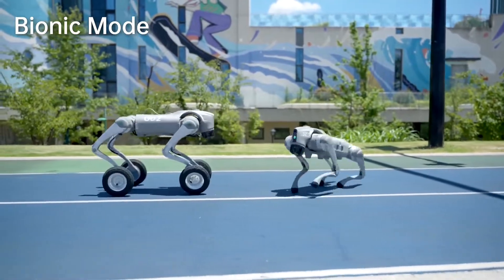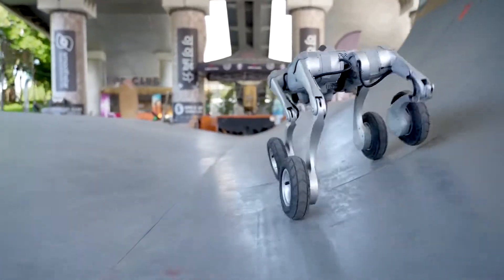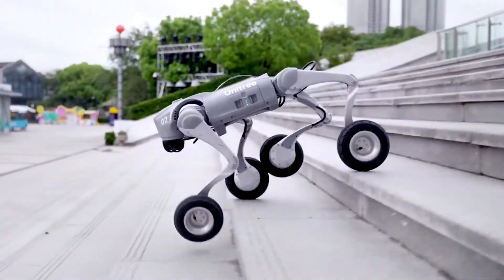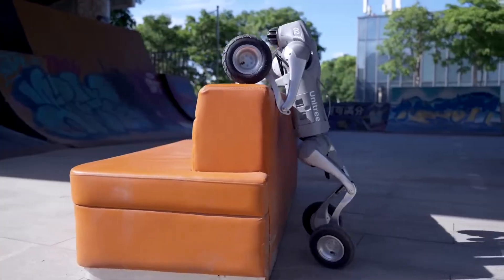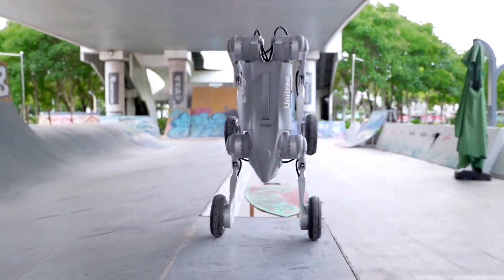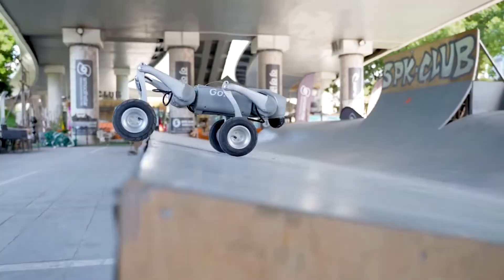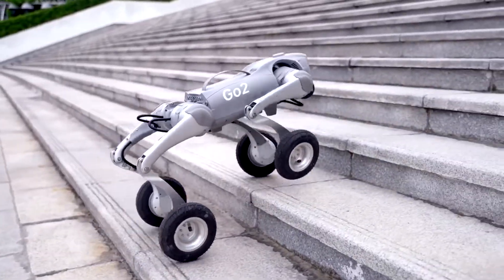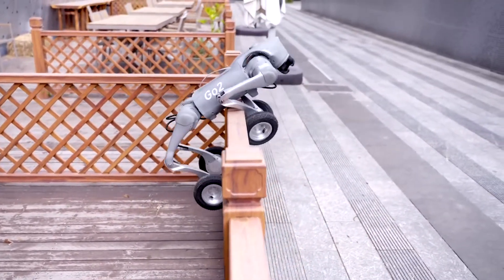China’s Wheeled Robot Dog Uses Tires to Thrive on Tough Terrain | New Unitree Go2-W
Unitree’s wheeled robot dog walks and navigates rough terrain.

The bot can lock its wheels into walking mode, traverse rough terrain, stairs, and even balance on its front legs.

The Go2-W is an all-terrain variant of the Go2 series, with motorized wheels instead of padded feet.

Chinese robotics firm Unitree is taking on U.S. rivals like Boston Dynamics with an interesting update to its four-legged Go2.

In a new video shared by the company on YouTube, the new wheeled bot appears to be a bit more aggressive against its non-wheeled counterparts, appearing to be faster in a side-by-side race. However, the official specifications on Unitree’s website list its top speed as 5.6 mph (2.5 m/s), still the same as the base Go2.

The company has not announced a price for the new Go-2-W variant. However, it is expected to cost around $2,800.

The four-legged robot’s wheels have 7-inch pneumatic tires that can be locked for static maneuvers like climbing stairs.
The bot can lock its wheels to switch to walking mode, allowing it to navigate difficult terrain, climb stairs, overcome obstacles, and even perform acrobatic feats like balancing on its front legs.

It navigates its surroundings using super-wide-angle lidar and wide-angle view cameras, providing precise obstacle detection. Powered by an octa-core processor, the device supports Wi-Fi, 4G, and Bluetooth for wireless connectivity.

The bot is equipped with a 15,000mAh battery that provides up to four hours of runtime on a single charge and supports fast charging for quick top-ups.
According to the company, the robodog can carry about 6.6 lb (3 kg) and is slightly longer than the Go2, at 27.6 inches (70 cm) and weighing about 40 lb (18 kg).

It has front lighting for night operations and likely includes a voice function similar to the natural language GPT engine used in the non-wheeled version.